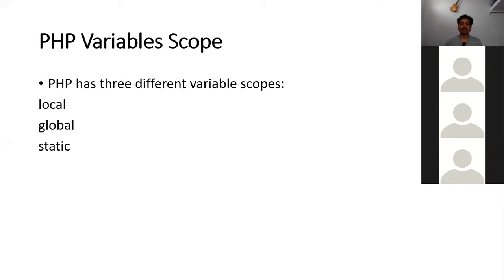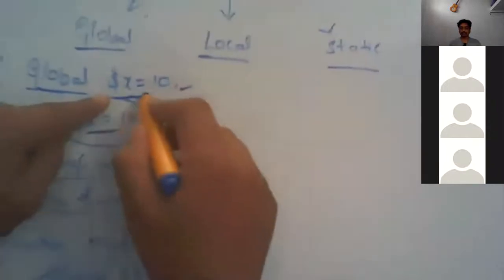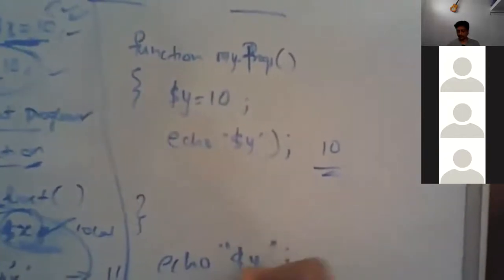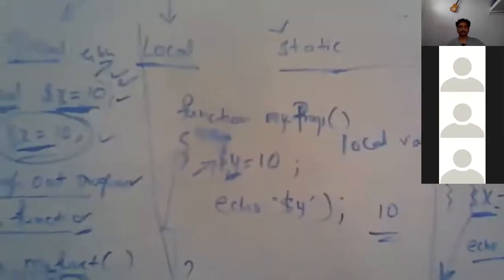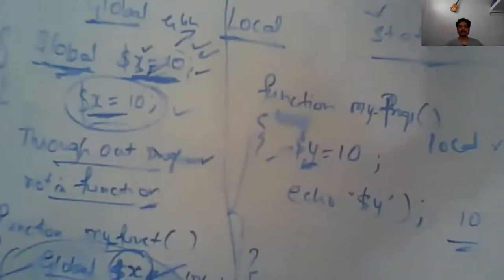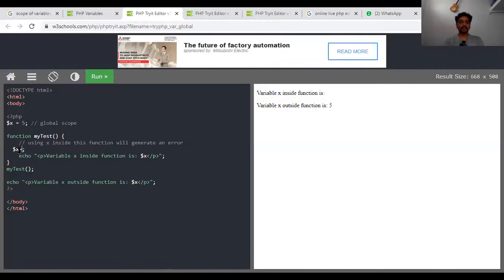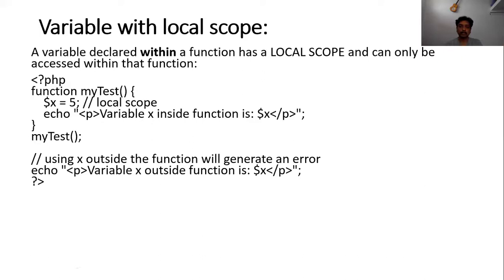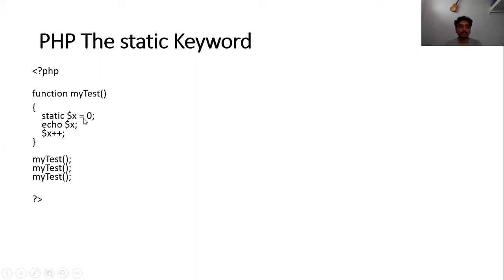4MCA AdvWeb ClassNo6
Variables Scope in PHP